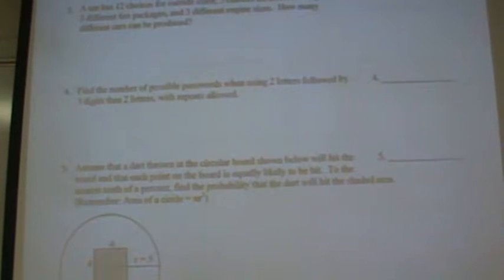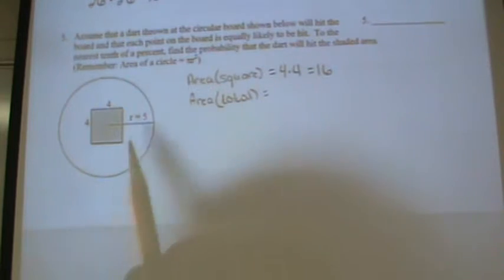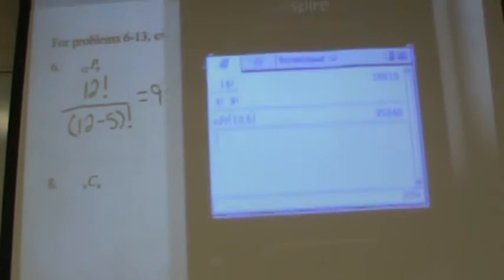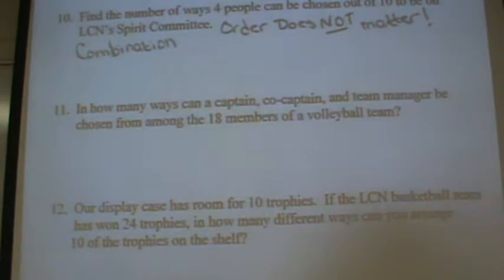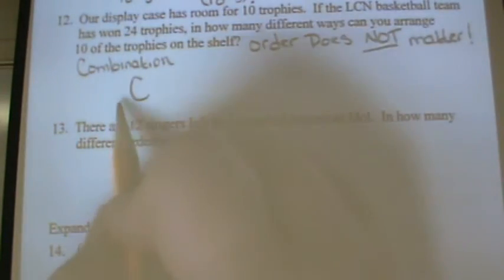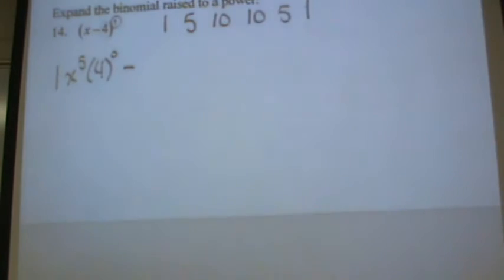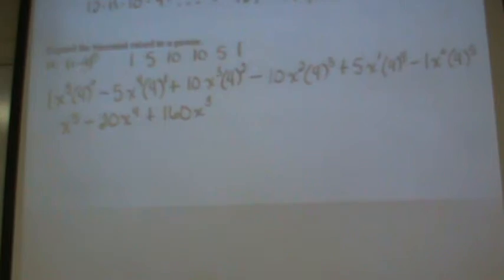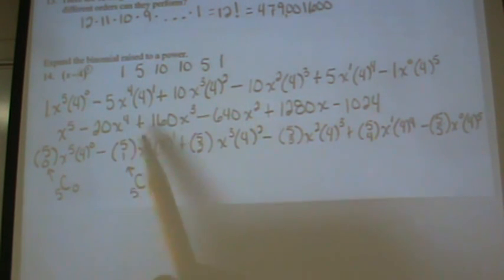2015 February 9 Alg 2 Yr 2 Partner Test 11.1-11.2, 11.8